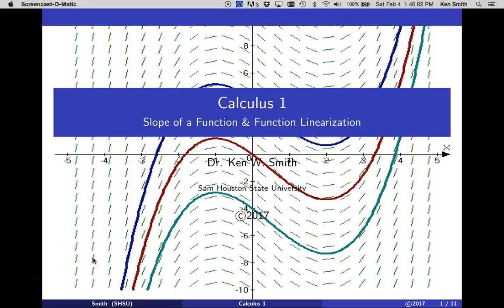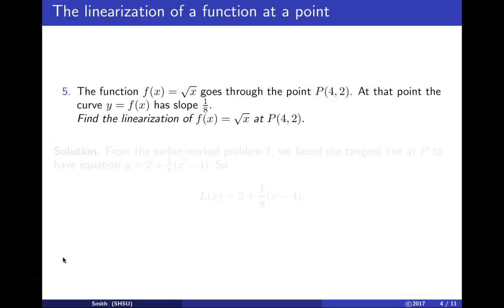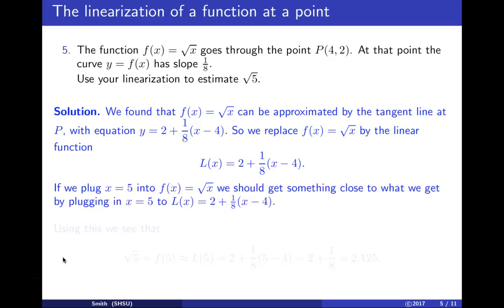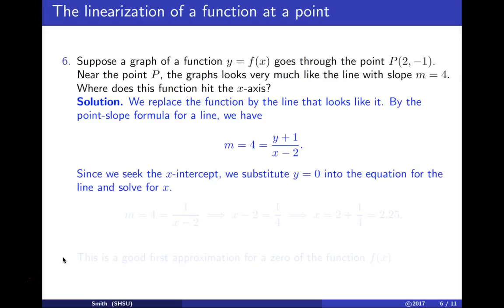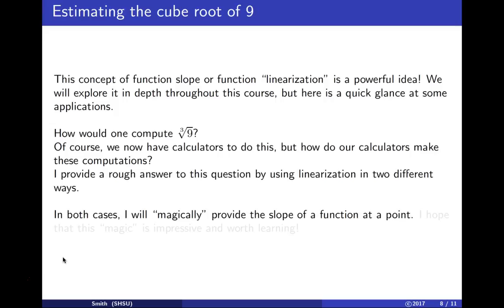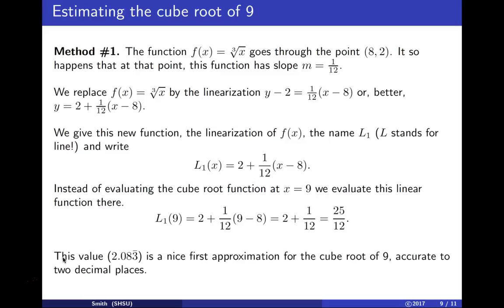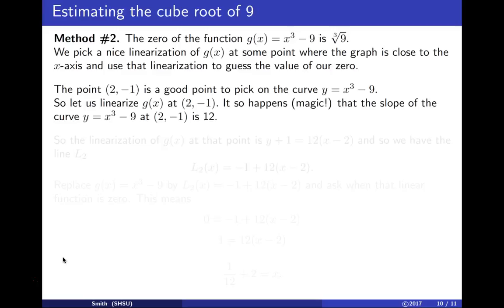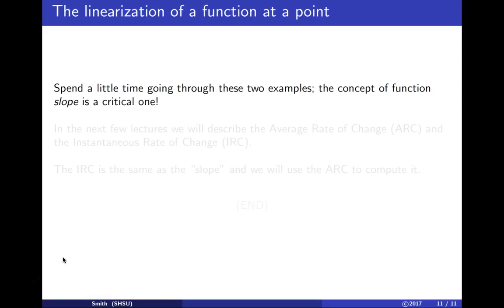MATH 1420 1 1c Linearization of a Function